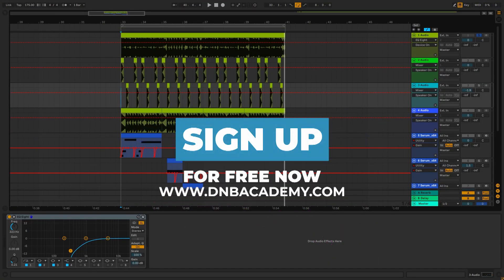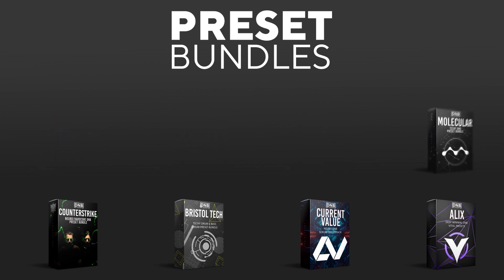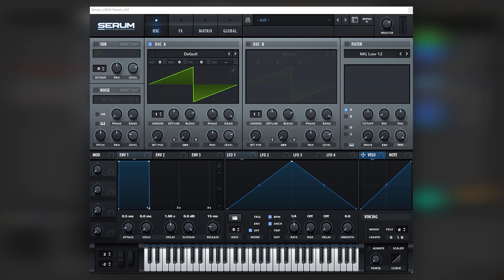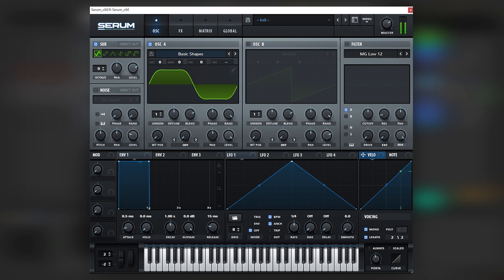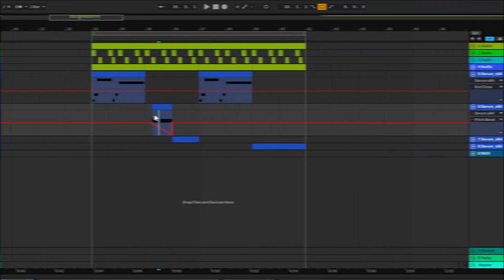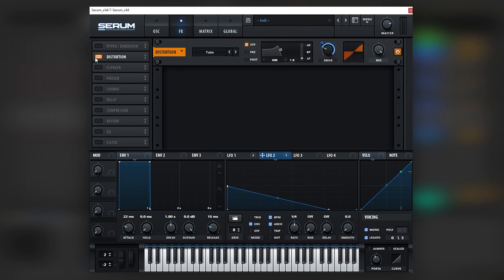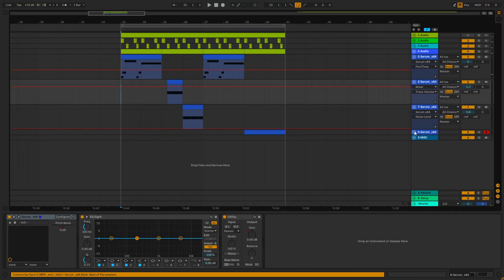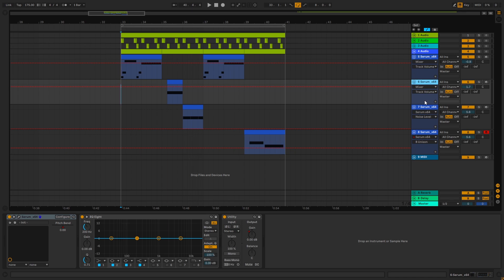How To Make BASSES Like WHINEY - BUSS THE RED | Serum Tutorial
In this video, we show you how to make BASSES Like WHINEY - BUSS THE RED in Xfer Serum